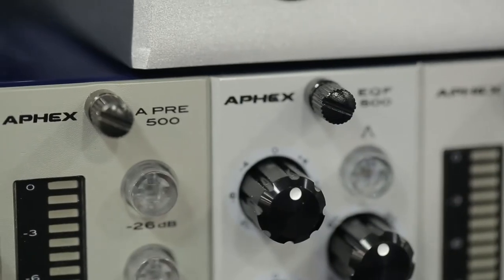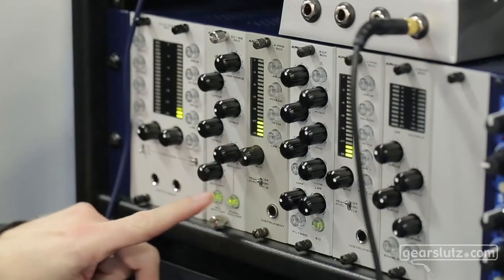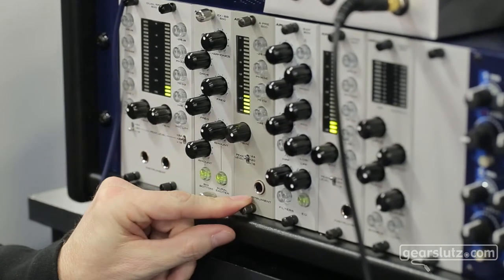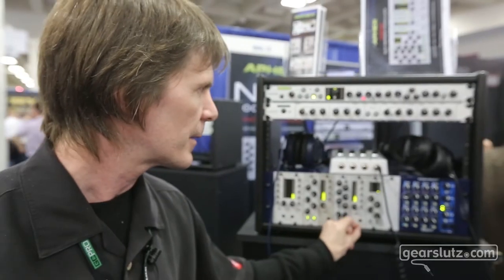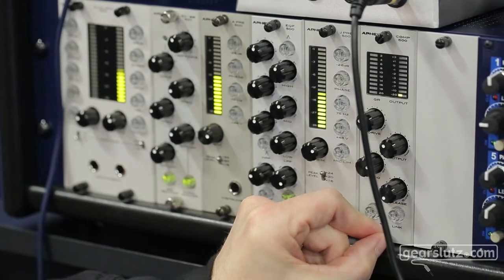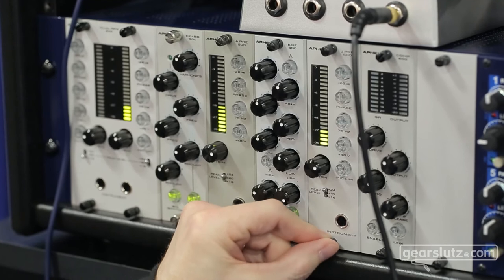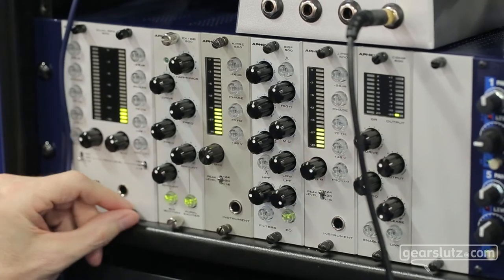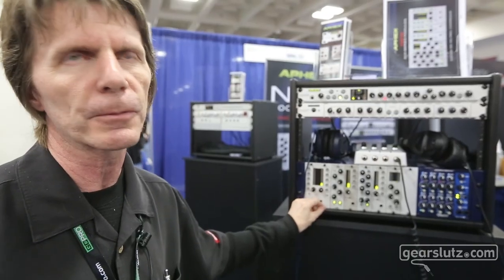Aphex Demo - Gearslutz Lounge @ AES 2012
Aphex shows some of their new gear at the AES 2012 convention in San Francisco, CA for the Gearslutz Lounge.